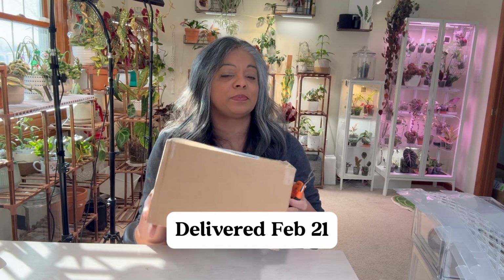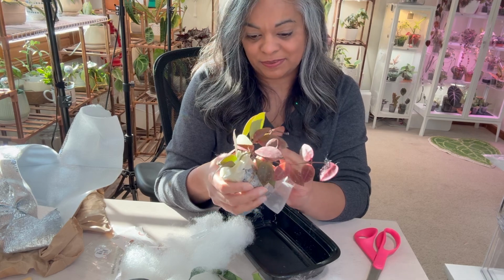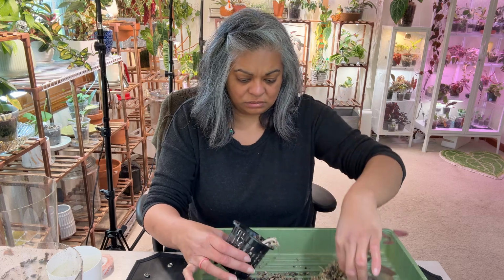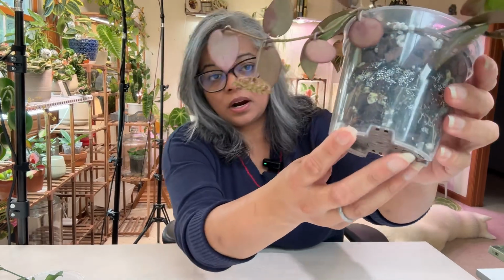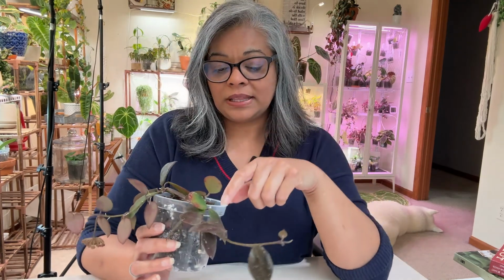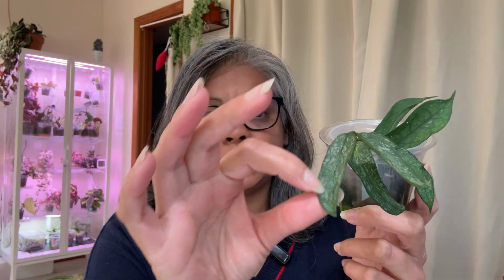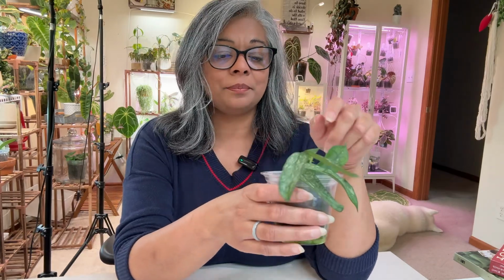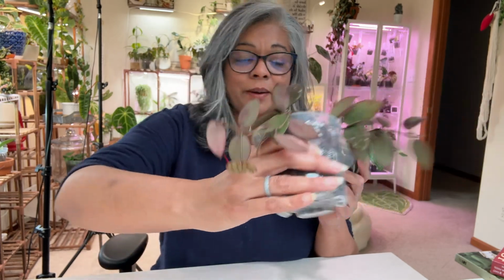My Hoya After 113 Days 🌱 Growth Update & Plant Mail Reveal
My Etsy Shop

I’m unboxing a brand new Hoya I’ve been excited to add to my collection! You’ll see how it arrived, what I paid, where I bought it, and my first impressions. After the unboxing, I’m sharing a 113-day update on some other Hoyas I’ve been growing, what’s thriving, what’s struggling, and what I’ve learned about caring for them in my space.

ETSY SHOP

 🌿 All My Plant Care Essentials
SANSI 32WGrow Light (Plant room Hanging light)
SANSI 10W Grow Light (Plant room Hanging light)
Grow Light Bulbs (Hanging light for my plant room)
Ift Barrina Grow Light (Ikea Cabinet and Plant Shelves)
2ft Barrina Grow Light (Ikea Cabinet and Plant Shelves)
Grocruiser Grow Light (Plant Room Floor Light)

🌿Self-watering Planters I love
Rectangle Clear Self-Watering Planters
4 Inch 10 Pk Self Watering Plant Pots
6 pack 5 Inch Self watering
18 pc 3 Sizes Self watering
7 inch 4pk Self-watering
7 Inch 3 pack Self Watering Pots

 🌿My Growing Essentials
Fox Farm Potting Soil
Carnivorous Plant Soil
Tree Fern Fiber
Bulk Orchid Bark
Chunky Perlite
LAVA Rocks
1/4 inch Pumice Pebbles
8lbs LECA
16lbs LECA

 Trellis and Support
12 Pack Plant Support
200 Pcs Plants Orchid Support Clips
20Pcs Plant Stakes ( I use for Trellis)
4 Pcs Plant Stem Support Reusable Plant
Stem Support Stakes for Antheriums
30 Pcs 15.6 Inch Acrylic Plant Stakes
3 Pack 28 Inch Moss Pole

Other Plant Essentials
200 Pack Flower Pot Hole Mesh Pad
Chicken Planter
One Ring Planter
Succulent Pots 6 Inch Shallow
Watering Can
SNS-209 Systemic Concentrate -1 Pint
Acrylic Enclosure Terrarium

YouTube Stuff

DJI Mic Mini (2 TX + 1 RX + Charging Case)
Phone Tripod, 12 Inch Flexible Cell Phone
External Hard Drive for Windows
Auto Face Tracking Phone Holder
Phone Gimbal
Desk Mic ( Talking Head Videos)
Tall Tripod

 Timestamps:
0:00 Intro
0:02 Hoya Unboxing
4:12 First Update- Repot
7:50 113-Day Growth Updates
20:42 Outros LOL!